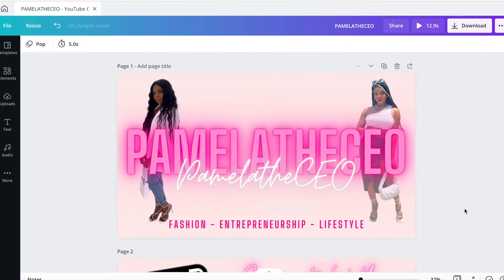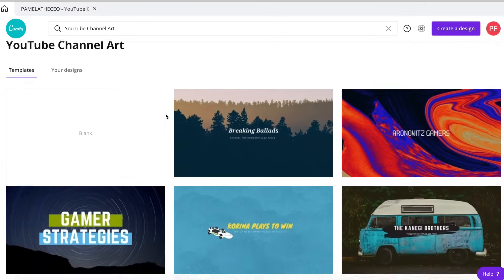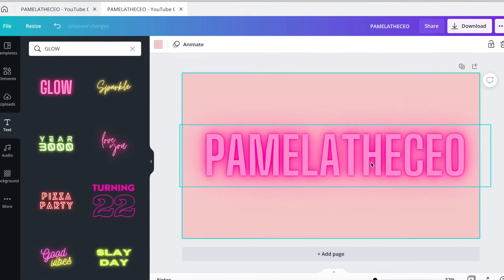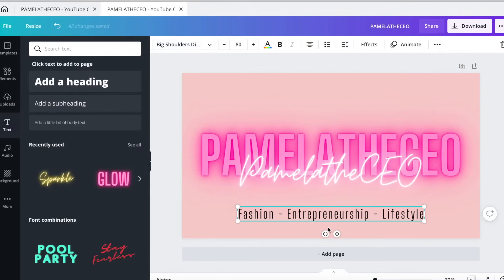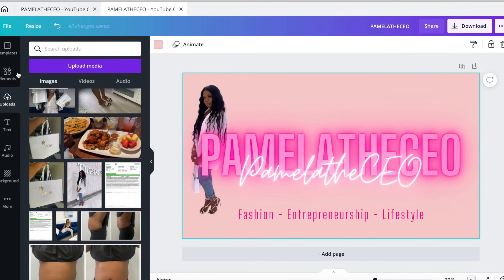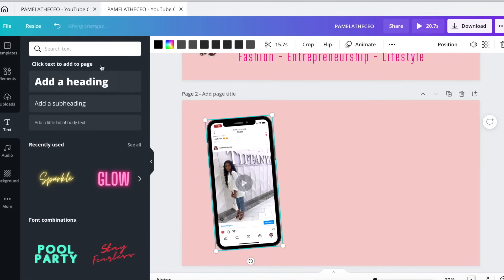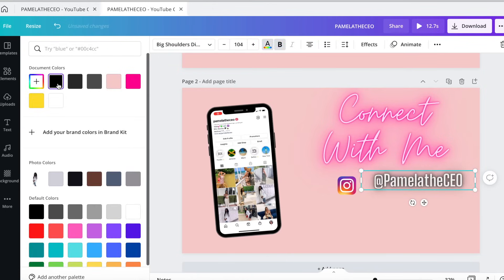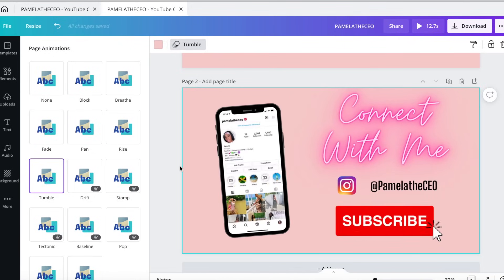HOW TO CREATE A YOUTUBE INTRO FOR FREE USING CANVA | TUTORIAL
Heyyy guys! I learned how to create my own YouTube intro on my MacBook using Canva so I thought I'd share! Super easy and free. Let me know down in the comments if this helped you!
I add the music when I'm editing on iMovie.